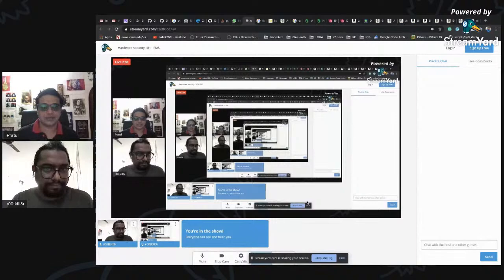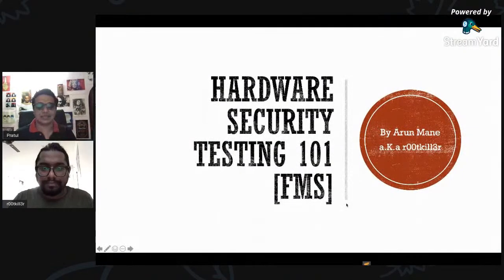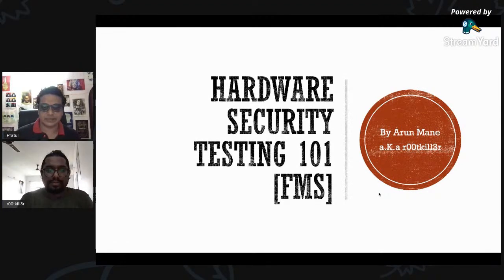Hardware security 101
The agenda of the webinar is as follows -
- Introduction to Hardware Security
- Methodology to conduct hardware testing
- Hardware product testing (FMS)
- Challenges encountered
- Conclusion